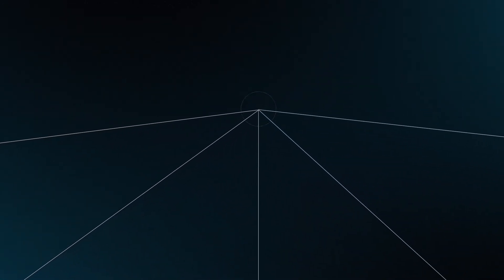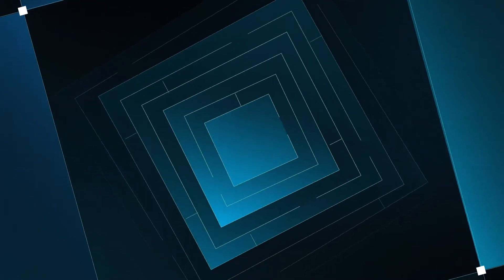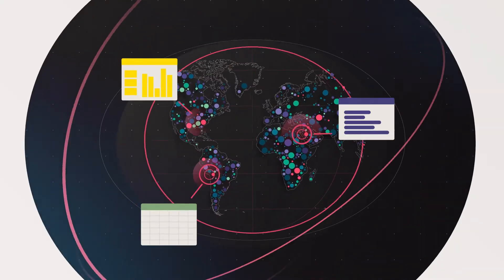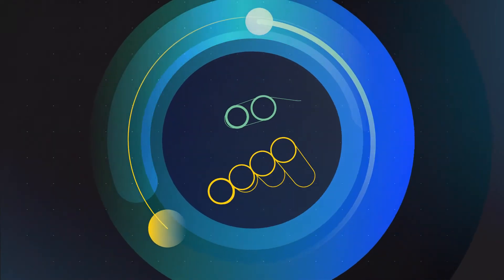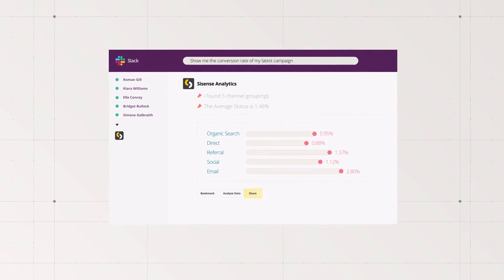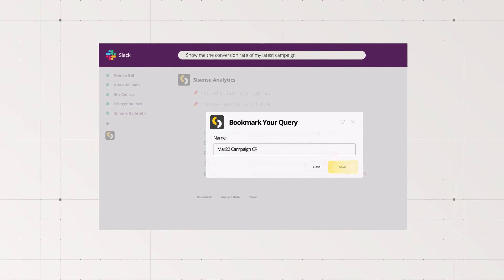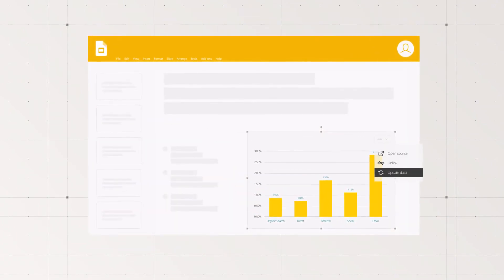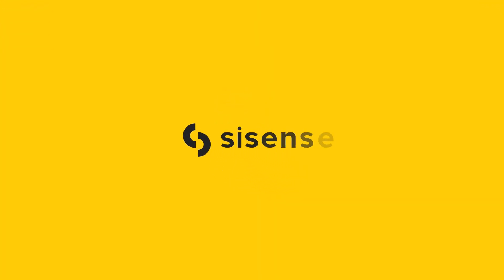Infusion Apps for Sisense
The Infusion Apps for Sisense are the fastest way to work with data in the tools you already use. With Sisense, you can unlock insights – without having to go to a dashboard.